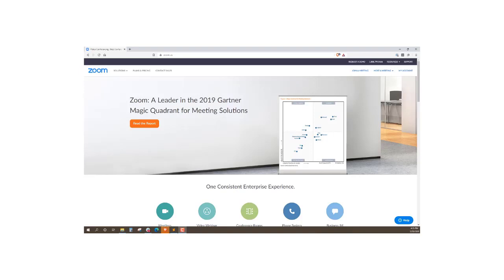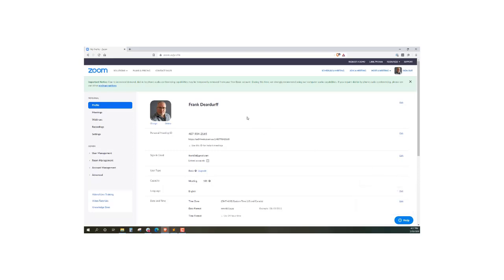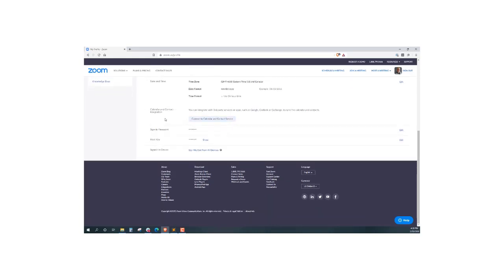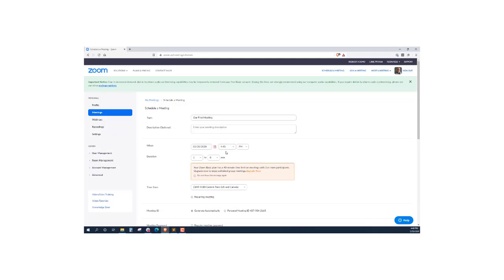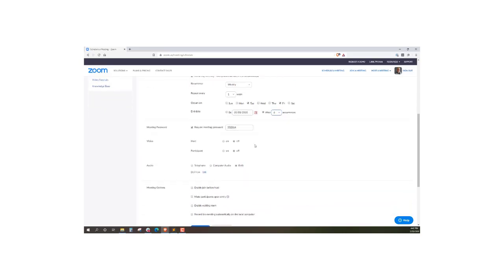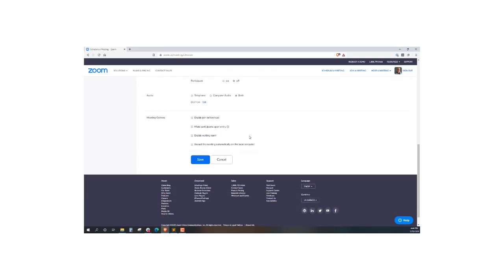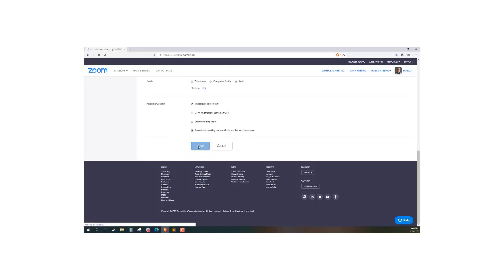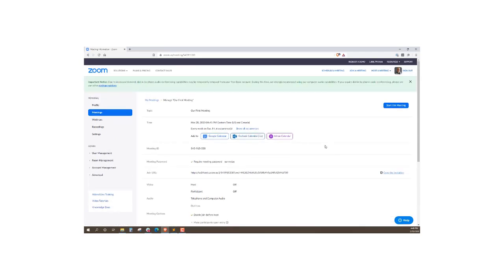creating a zoom meeting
Zoom is a popular online meeting platform and with so many working from home I thought I'd make a video on Creating a zoom meeting If you are looking for creating a zoom meeting, then watch this video to learn everything you need to know about creating a zoom meeting